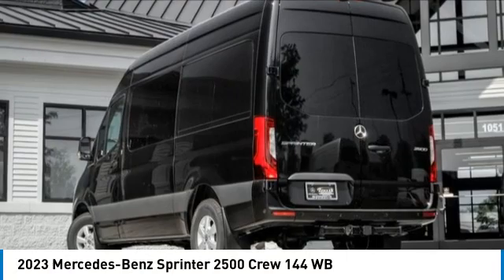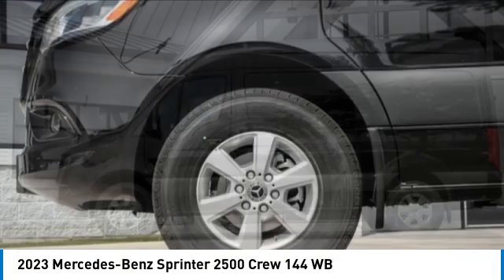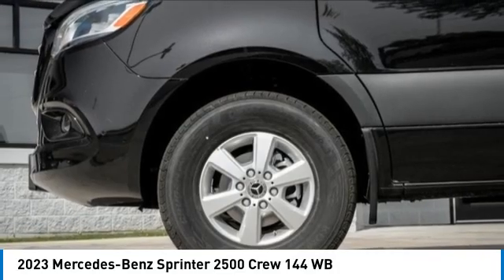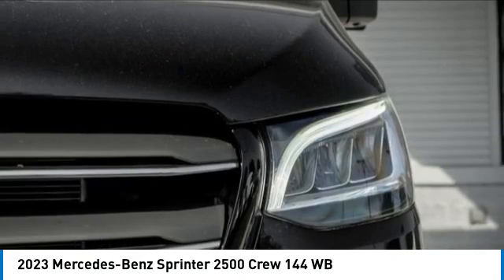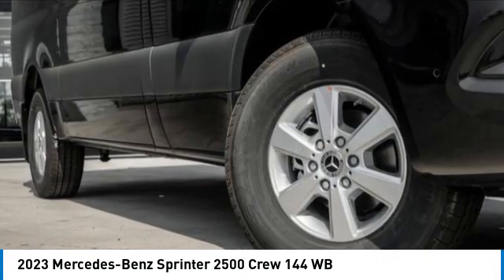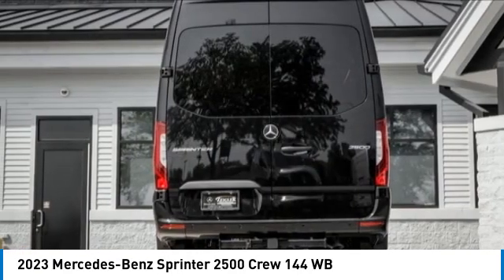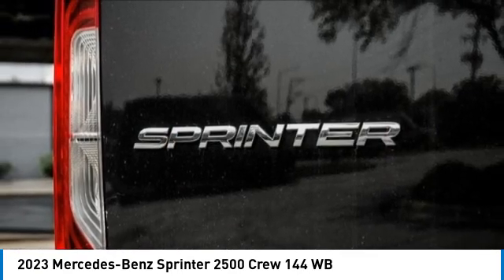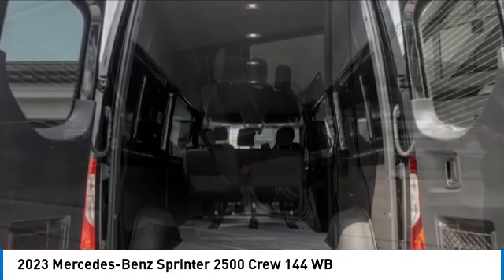2023 Mercedes-Benz Sprinter 2500 73815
2023 Mercedes-Benz Sprinter 2500 Crew 144 WB

2023 Mercedes-Benz Sprinter 2500 Crew 144 WB High Roof RWD 9-Speed Manual 2.0L I4 Turbocharged GASbrbrObsidian Black Metallic over Leatherette BlackbrbrOptionsbrbrComfort PackagebrComfort overhead control panelbrLumbar support, co-driver's seatbrLumbar support, driver's seatbrComfort head restraint, driverbrComfort head restraint, co-driverbrbrDriver Convenience Packagebr12 V power outlet, driver seat basebrElectrically folding exterior mirrorsbrHinged lid for storage compartmentbrHinged Lid for Storage Compartments left and rightbrKeys, two additional mastersbrAttention AssistbrbrPremium Plus PackagebrTray for smartphones incl. wireless chargingbrMBUX Multimedia System with 10.25in touchscreenbrPre-Installation Map Data UpdatesbrPre-installation: Live Traffic InformationbrFront-to-rear outlet in instrument panelbrTraffic Sign AssistbrAcoustic packagebrbrComfort Package (Seat addition)brComfort driver's seatbrComfort passenger seatbrbrC02 in combination with C03brLeather steering wheelbrWet Wiper SystembrActive Lane Keeping AssistbrInstrument cluster with color displaybrbrExterior Lighting PackagebrFog lamp with cornering light functionbrPartial LED tail lightsbrHigh beam assistbrLED high performance headlampsbrStandard Trim Crew Van PackagebrHalf height load compartment trimbrWheel house coveringbrWood floor with 6 D-ringsbrbrChrome Grille PackagebrRadiator grille frame in vehicle colorbrChrome plated radiator grille (MB only)brbrX7SPKGbrStandard Rear Seatsbr3-seater bench rear, 1st row (narrow)brWall-side armrestbrAisle-side armrestbrbrPainted metallic front & rear bumperbrRear spring vibration absorbersbrHigh roofbrMounting rails for roof rackbrActive Distance Assist DISTRONICbrInterior rear view mirrorbrOptional 3-button keysbrHeated front passenger seatbrHeated driver's seatbrBlind Spot AssistbrParking Package with 360 degree camerabrRain sensorbrTrailer hitch, 5,000 lbsbrLight-alloy wheels 6.5 J x 16brElectric sliding door rightbrbrbr